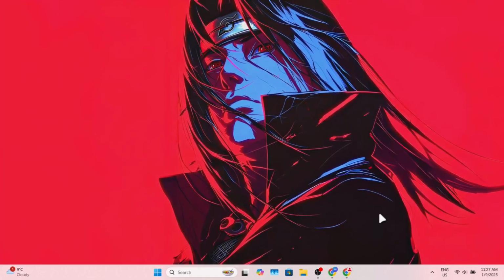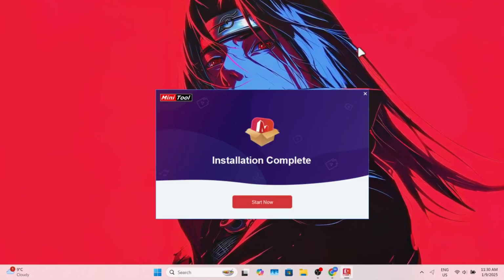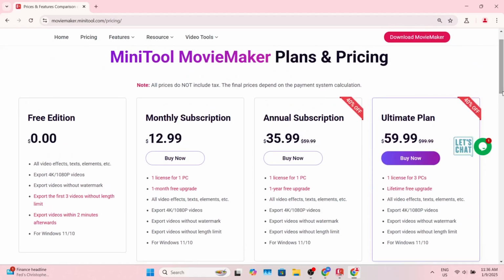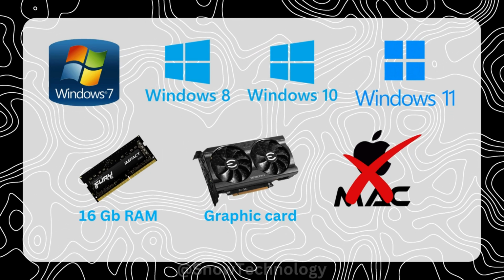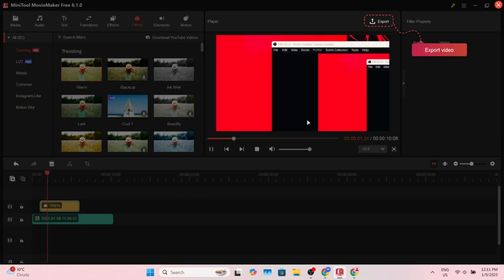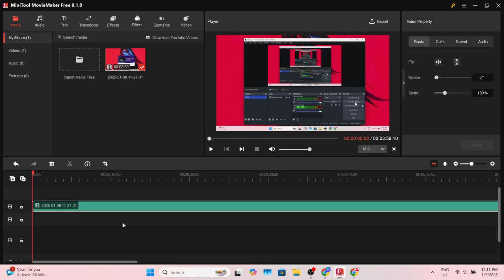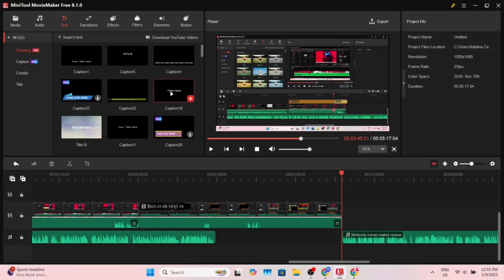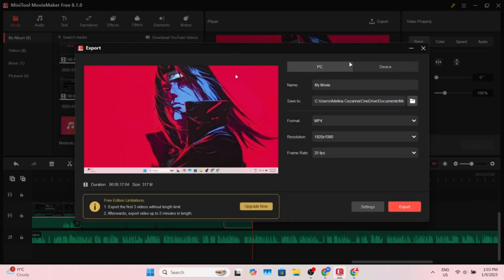MiniTool Movie Maker 2025: Comprehensive Review and Tutorial! (Beginner to Advanced)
🔥This video created by MiniTools Movie Maker🔥

MiniTool MovieMaker 2025 Review:
Looking for a beginner-friendly video editor that’s simple, affordable, and packed with just the right amount of features? In this video, we review MiniTool MovieMaker, a straightforward editing tool perfect for casual creators and newbies. Find out how it stacks up against top competitors like PowerDirector and Premiere Elements! We’ll cover its interface, editing capabilities, templates, transitions, audio tools, and pricing options. Is it the right choice for you? Watch now to get the full scoop!